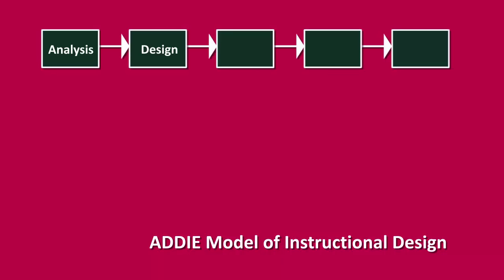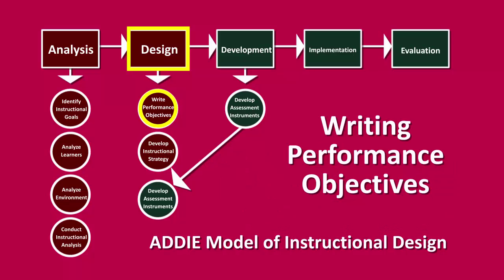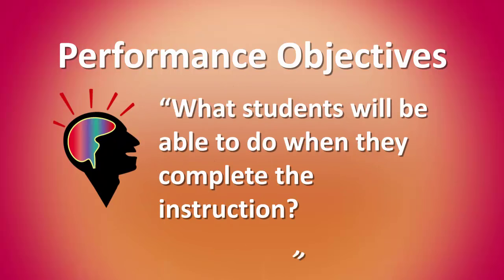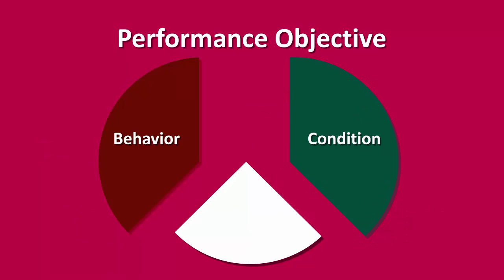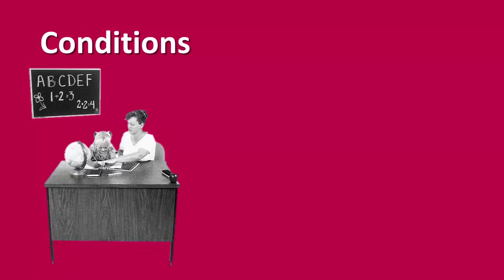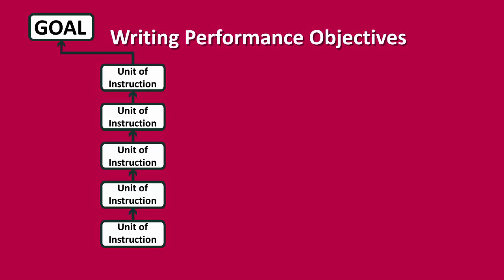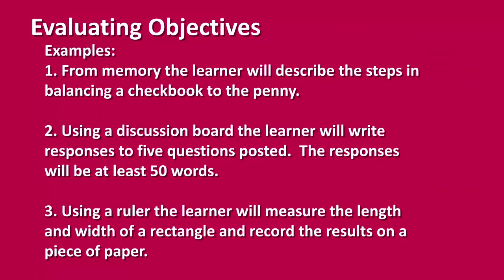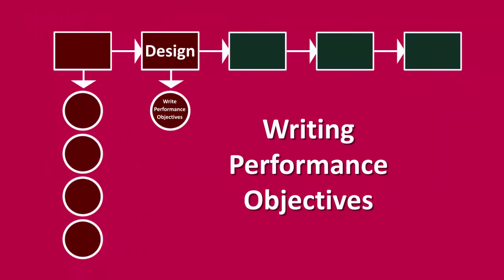Performance Objectives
Designing sound performance objectives can make the development of instruction a success.